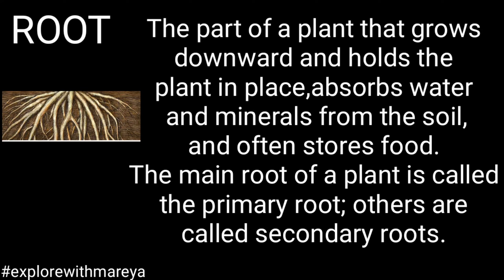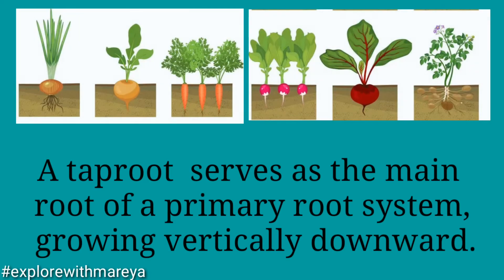Root| Taproot | Definition ` Examples | ScienceLesson | TheQsAcademy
Explore and Learn with Mareya as she explain Root/Taproot/Definition/Examples /

TeacherMarialouPlantoQuimat,LPT,MAEd,AS